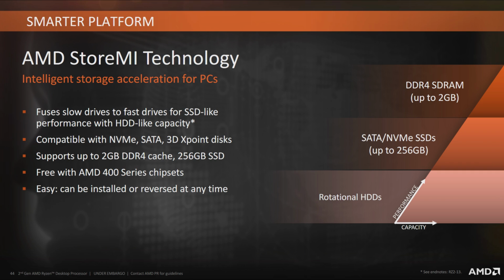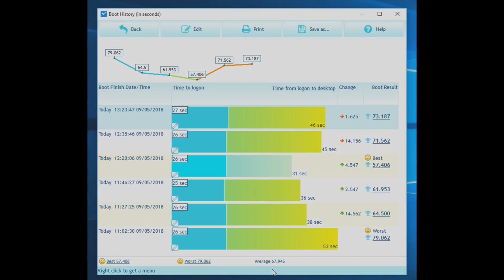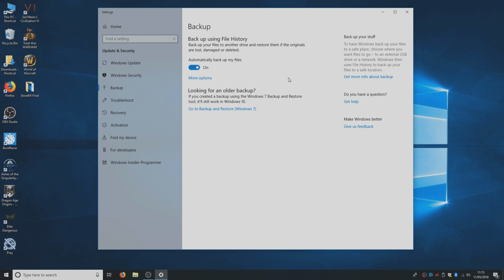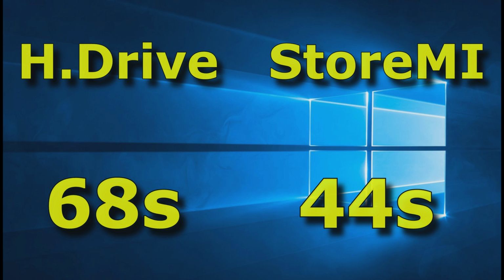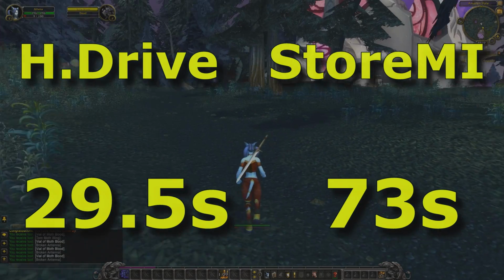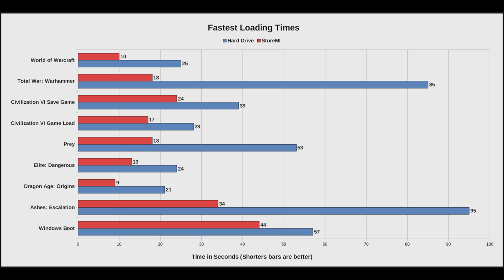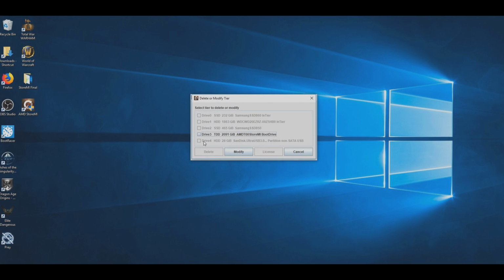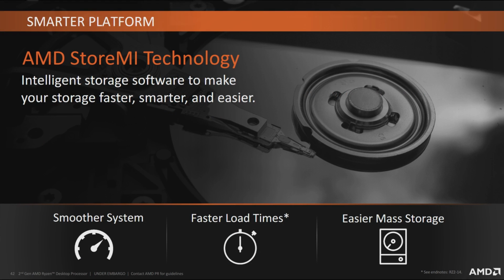AMD's StoreMI - Even Better Than The Real Thing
Hard drive capacity at SSD speeds?

Bitcoin Address - 1HuL9vN6Sgk4LqAS1AS6GexJoKNgoXFLEX
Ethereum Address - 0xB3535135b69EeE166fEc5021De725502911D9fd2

♥ Buy PC Parts from Amazon below.

♥ NEW USA Store!

--- Video Links Below ---